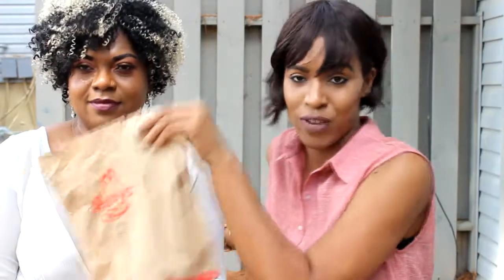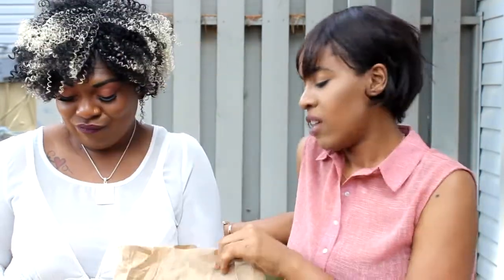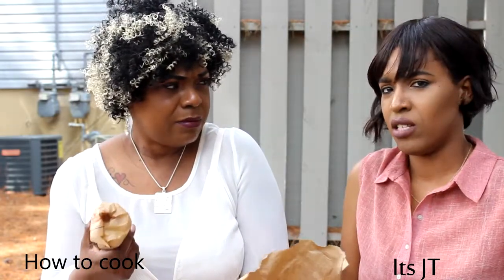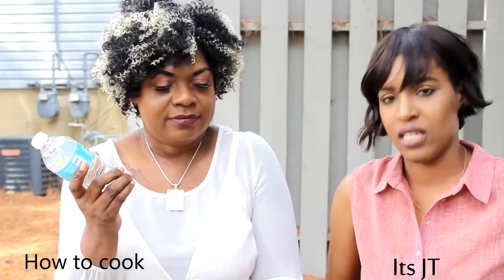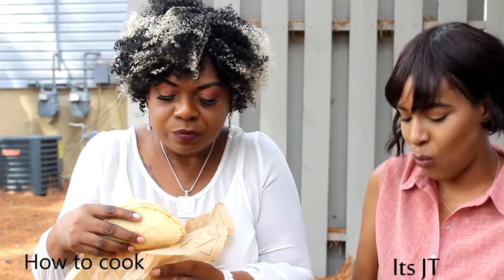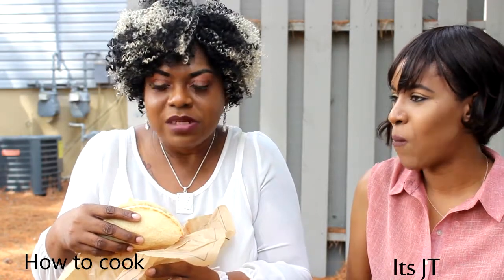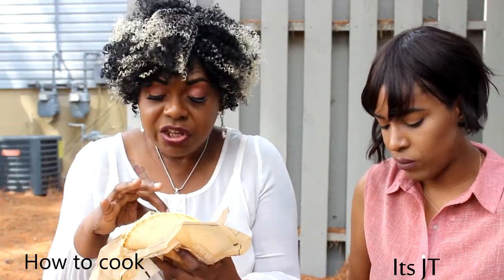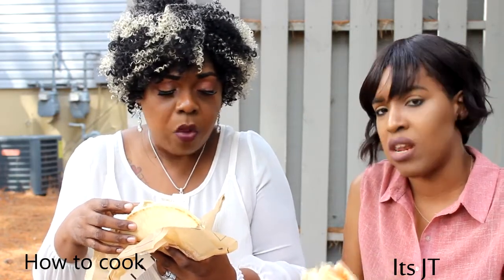EAT WITH US ARBY'S | Turkey Gyro Signature Sandwiches REVIEW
EAT WITH US
EAT WITH US
Arby's | Turkey Gyro Signature Sandwiches REVIEW
Smokehouse Brisket
Loaded Italian
Reuben
Big city Sandwiches

Flat Tummy With Ginger Water Lose Belly Fat in 5 Day,s

A easy and fast way to get a flat tummy in 5 day's . This drink recipe takes 2 mins to make. all you will need is .

1 cup of spring water
1 hole tea spoon of ginger

then MIX them together

you can even ADD lime but no SUGAR

Flat Tummy With Ginger Water

SOME MORE HEALTHY DRINKS YOU CAN MAKE FROM HOME